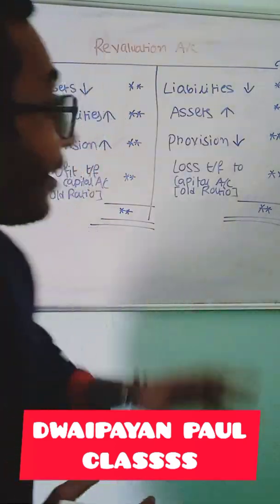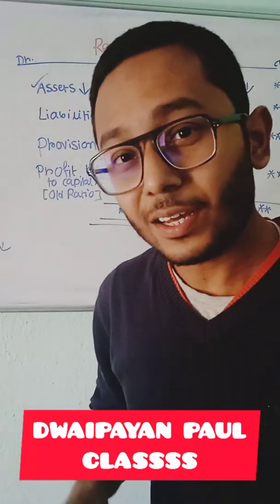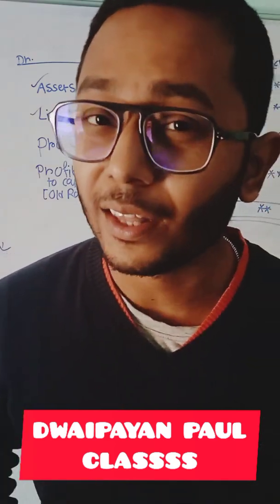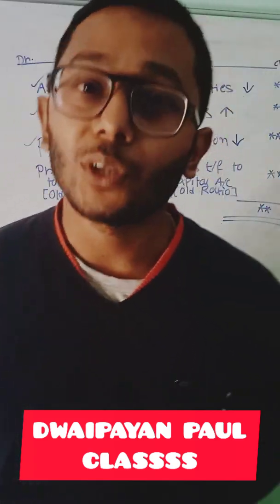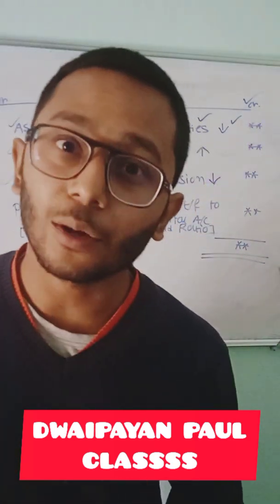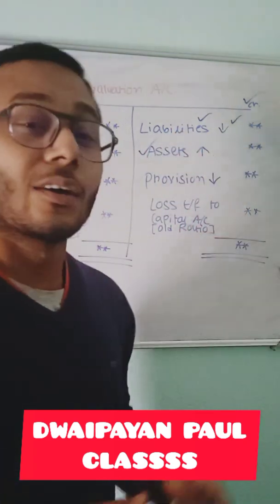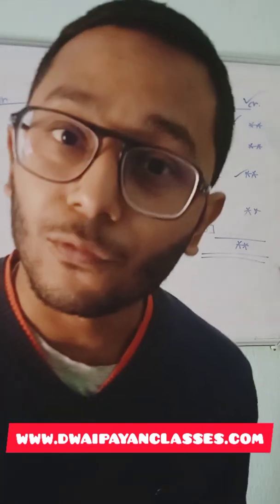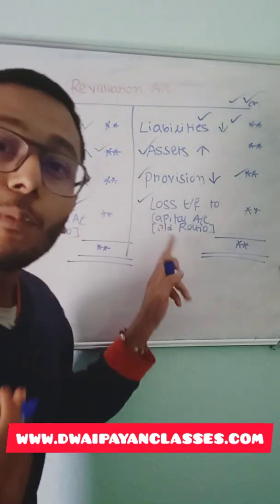How to prepare Revaluation Account in Partnership :- Easy trick( English Version).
In this video, we will guide you through a simple and easy trick to prepare the Revaluation Account in a Partnership firm. Whether you're a student or a professional, understanding how to adjust assets and liabilities during changes in partnership can be challenging. But don’t worry! This step-by-step tutorial breaks down the process in a way that’s easy to follow and helps you score better in your exams or enhance your practical knowledge.

What you’ll learn:

    What is a Revaluation Account?
    Why and when do we prepare a Revaluation Account?
    How to adjust assets and liabilities in the Revaluation Account.
    Easy examples for clear understanding.